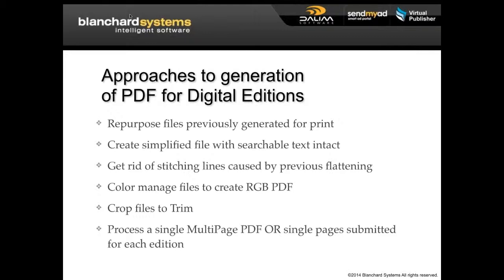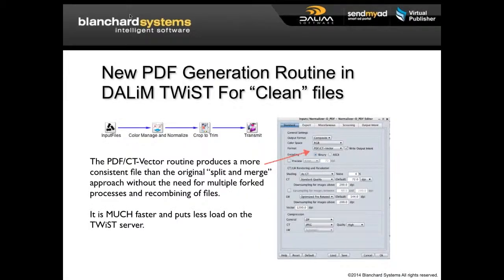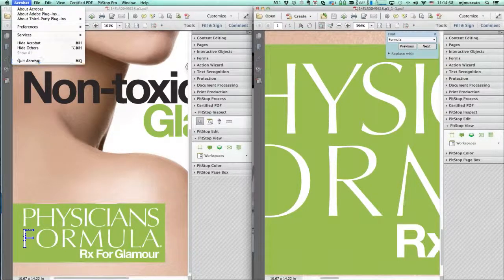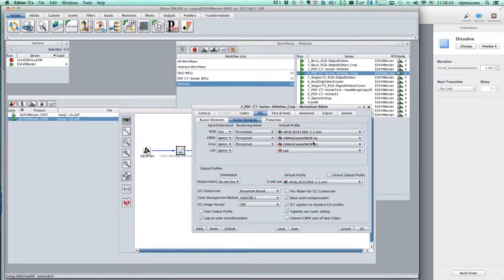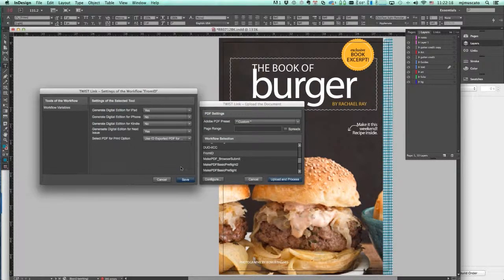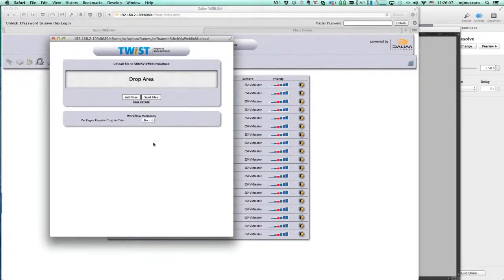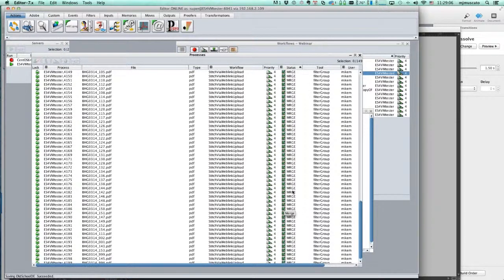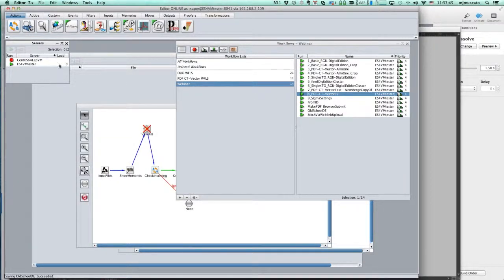DALiM Tips & Tricks Webinar — November 2014 — PDF Print files into Digital PDF files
Blanchard Systems November Dalim Twist Webinar focusing on converting PDF Print files into Digital Edition PDF files.

Did You Know. . . Dalim Twist Can Create Files for Digital Editions?

If you spend hours creating files for your digital edition suppliers, then you should spend 30 minutes watching this video. You will learn how Dalim Twist can automatically create the file formats required by all major digital edition suppliers.

Key features of the solution are:

  - Re-purpose print ready files for digital devices
    “one file in, many files out” workflow to generate multiple variations for different devices
  - Support for all major digital edition vendors
  - Converts files to RGB color space
  - Consistent viewing across different digital devices
  - Removes stitching lines typically caused by transparency flattening
  - Files cropped to trim
  - Small file size which is configurable based on compression and resolution requirements

Take a few minutes to see how major magazine publishers are saving time and money using Dalim Twist to prepare files for their digital editions.